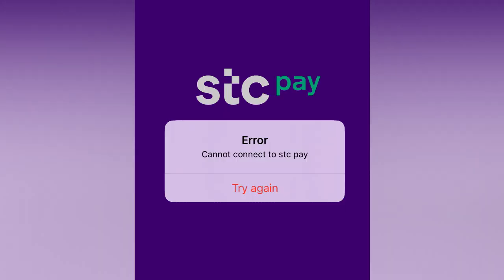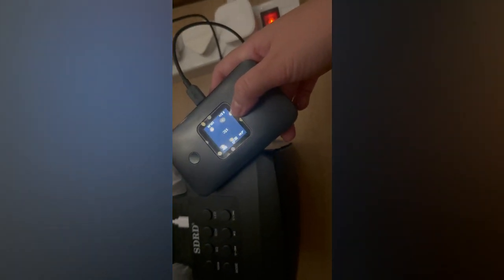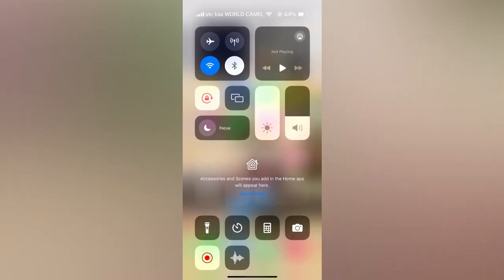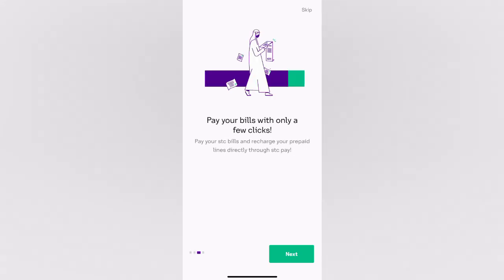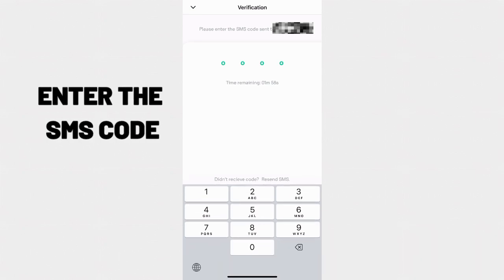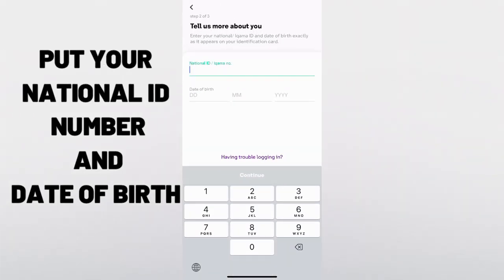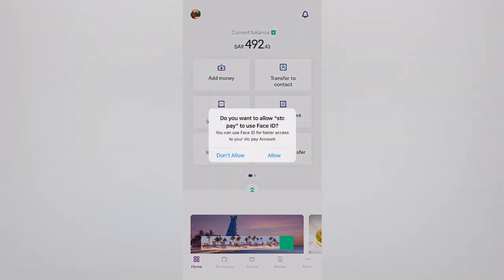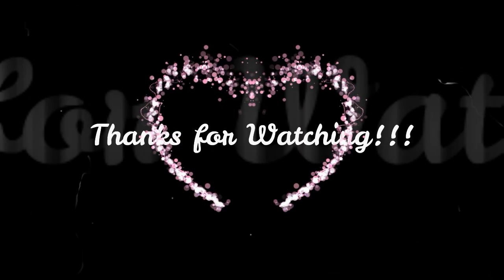CAN'T OPEN STC PAY APP ON IOS PROBLEM/ SOLUTION 2024